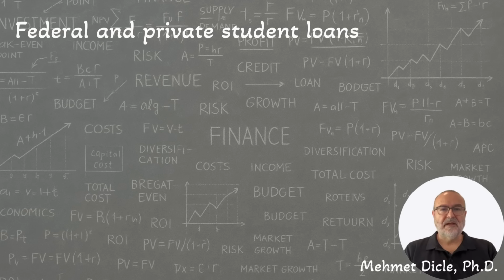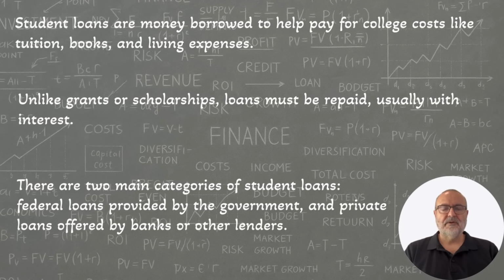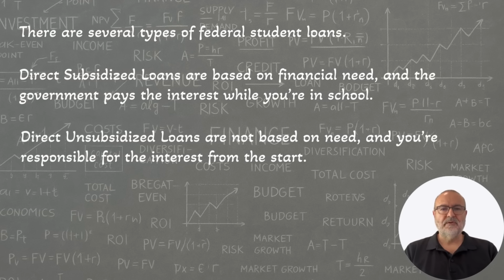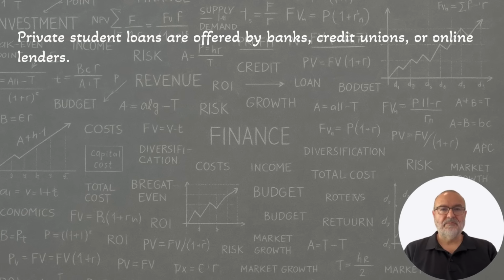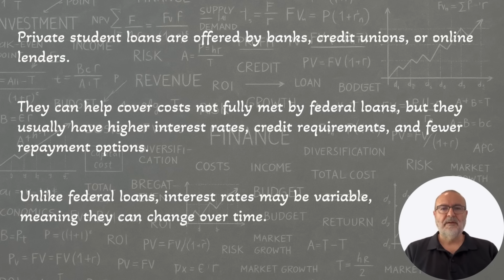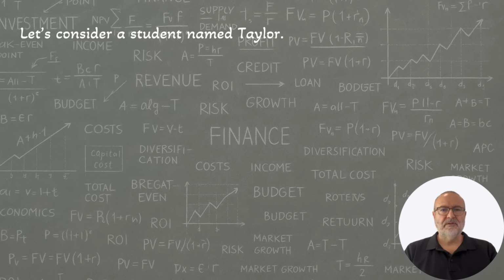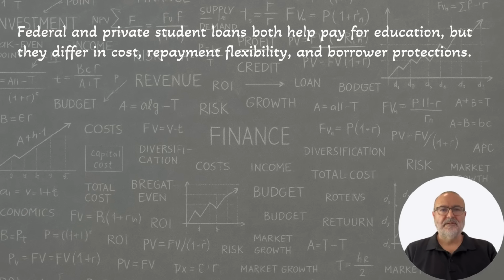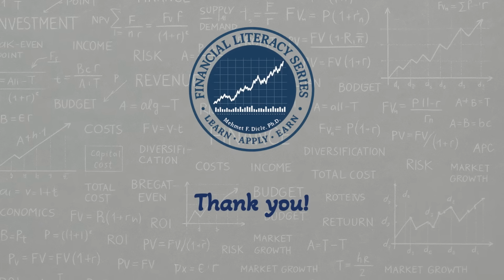Financial literacy: Federal and private student loans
🎓 Federal vs. Private Student Loans | Choosing the Right Way to Borrow

This lecture explains the key differences between federal and private student loans, helping students make informed borrowing decisions. Students learn why federal loans are usually the best first option due to fixed interest rates, flexible repayment plans, deferment options, and forgiveness programs, and when private loans may be used to fill funding gaps.

The lecture compares interest rates, credit requirements, repayment flexibility, and borrower protections, and introduces smart borrowing strategies to keep student debt manageable after graduation.